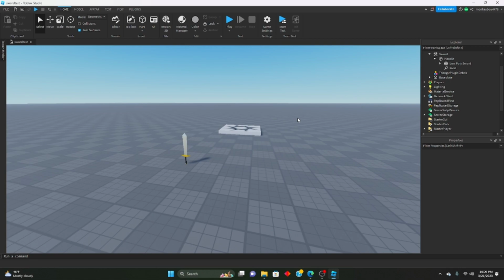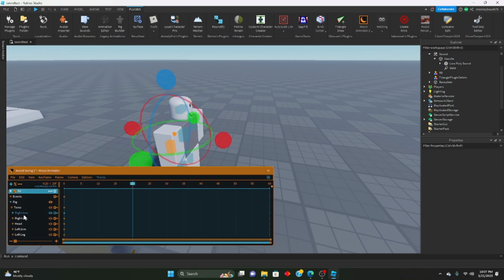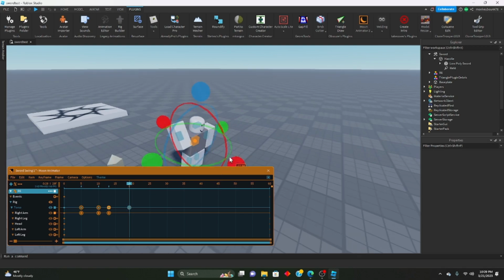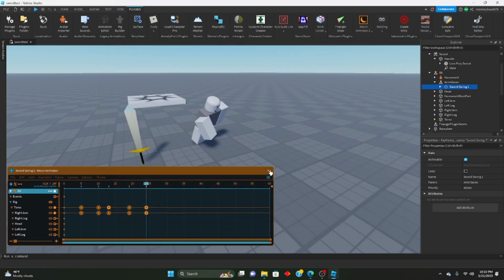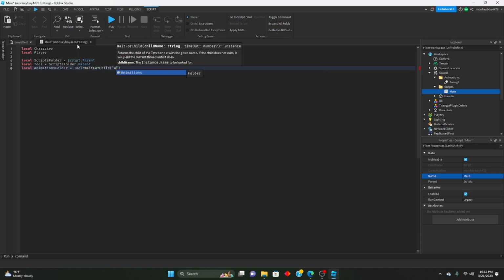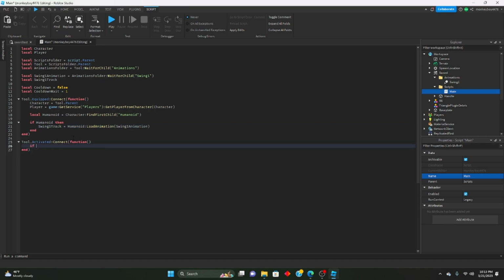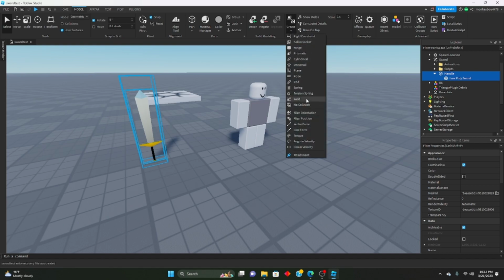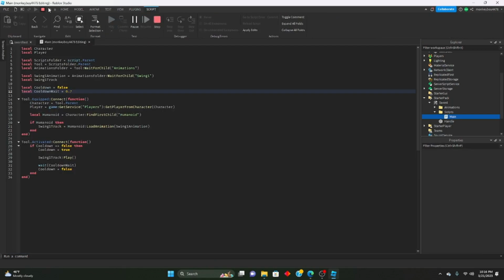How to make WEAPON animations in ROBLOX STUDIO! [Moon Animator Tutorial]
Learn how to animate weapons inside ROBLOX STUDIO using MOON ANIMATOR! This tutorial can be helpful to show how to animate weapons such as swords just like in Roblox Bedwars!